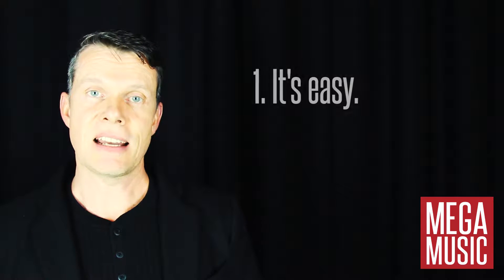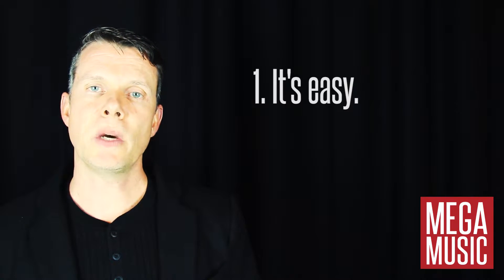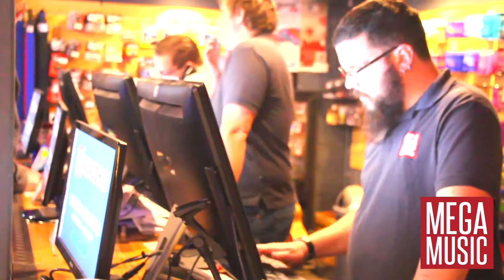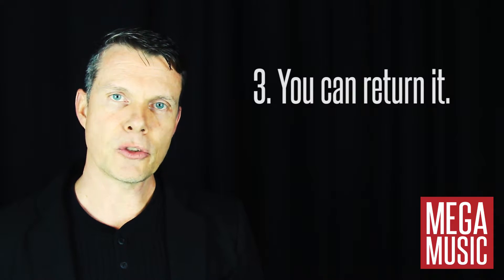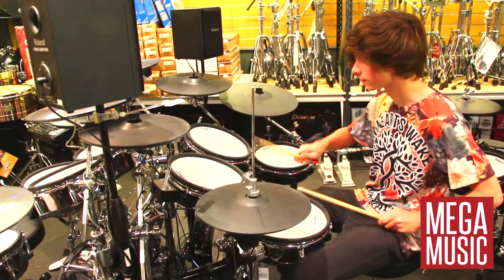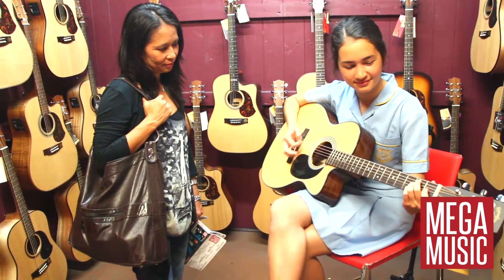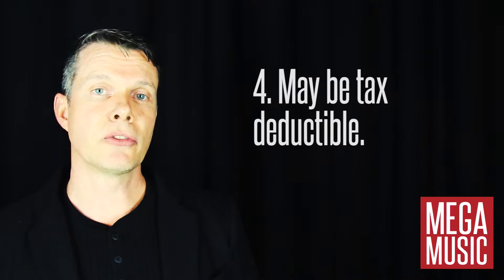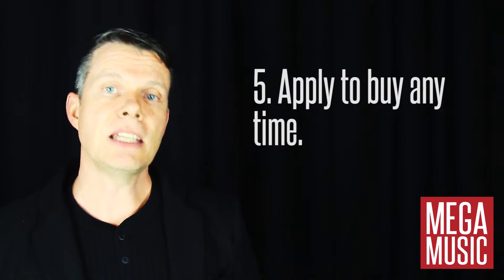Rent with Mega Music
A short video explaining how easy it is to rent musical instruments and musical gear and accessories, including guitars, drums, PA equipment, music creation software and keyboards through Mega Music.